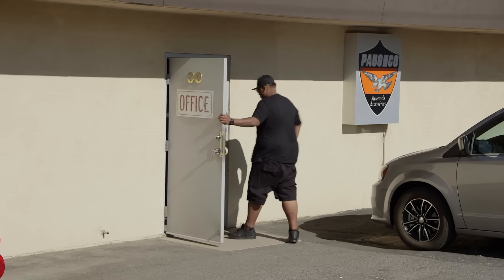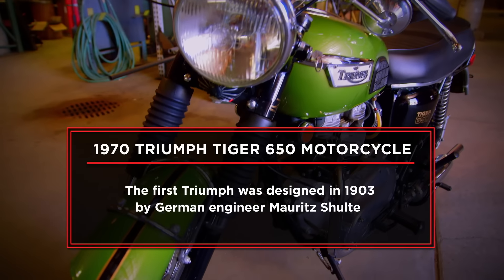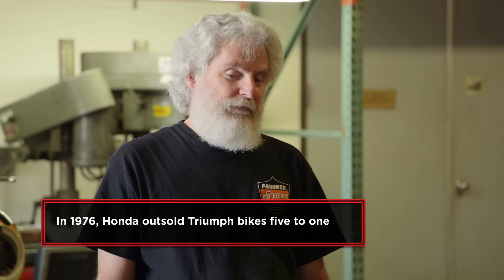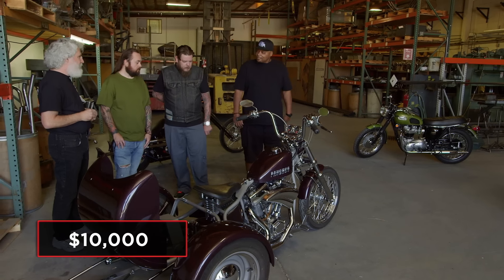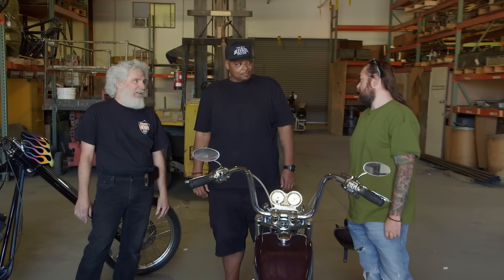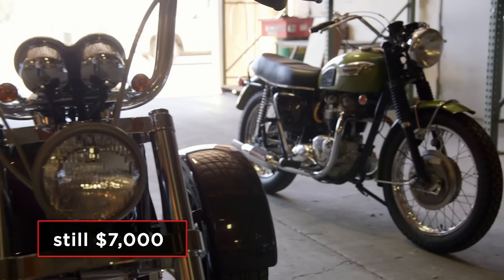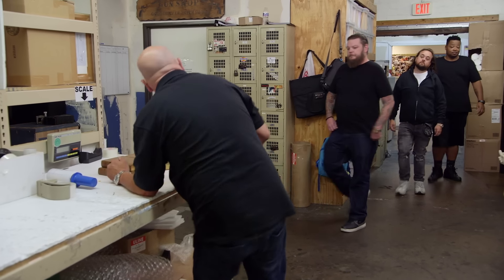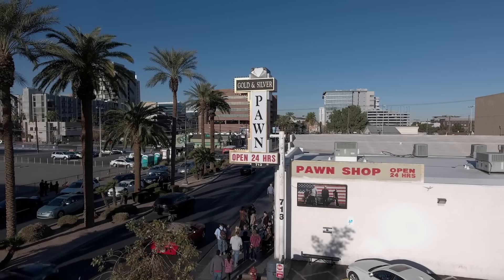Pawn Stars: $10,000 for 1970 Triumph Tiger!!! (Season 17)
Rick sends Corey, Chum, and Antoine on a mission to buy him a 1970 Triumph motorcycle, but it doesn't go according to plan, in this clip from Season 17, Episode 1, "Shooting Pawn."